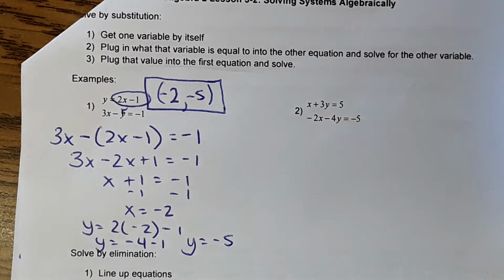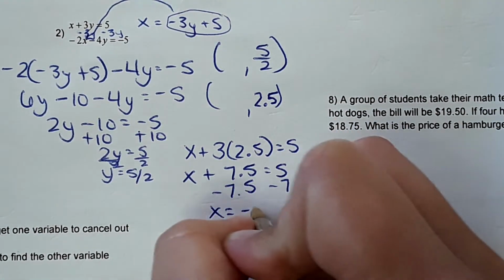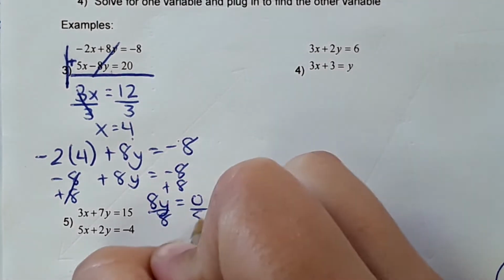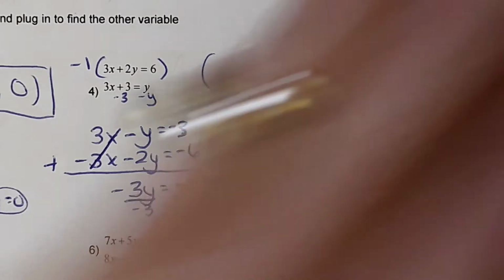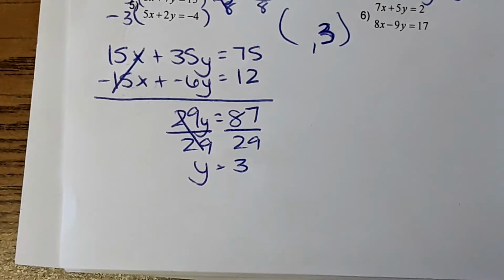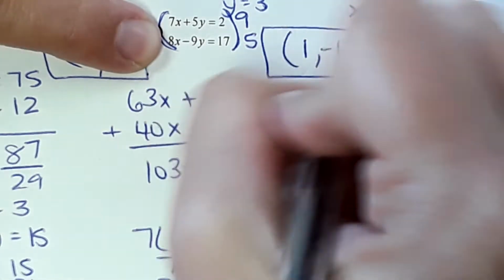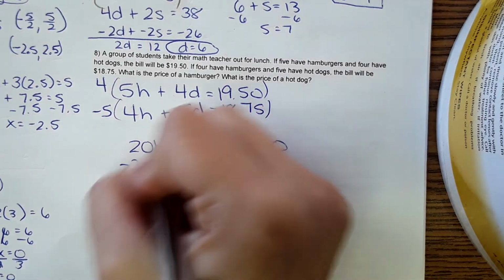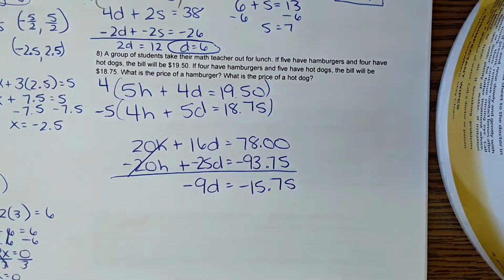Algebra 2 Lesson 3-2: Solving Systems Algebraically- Substitution and elimination